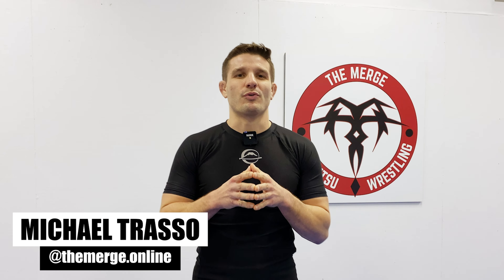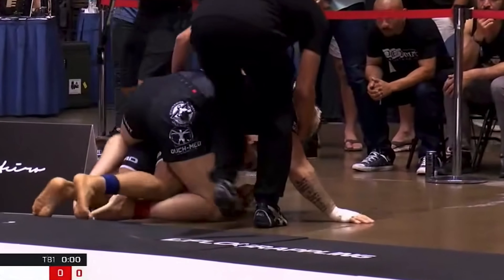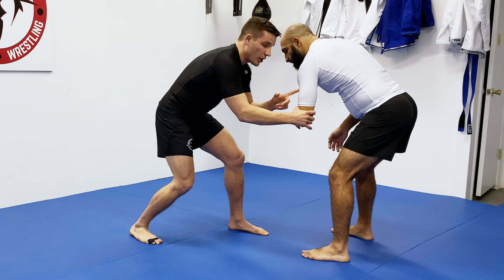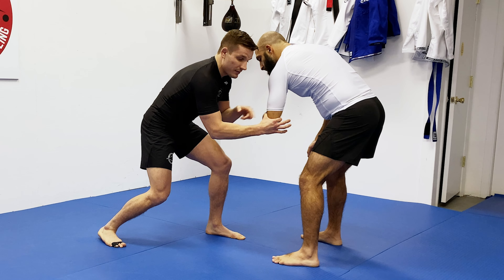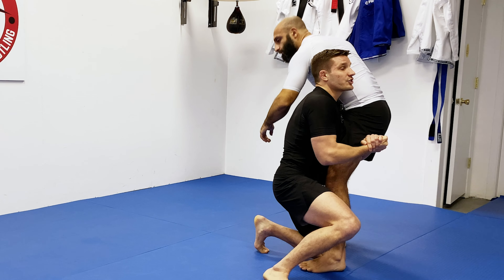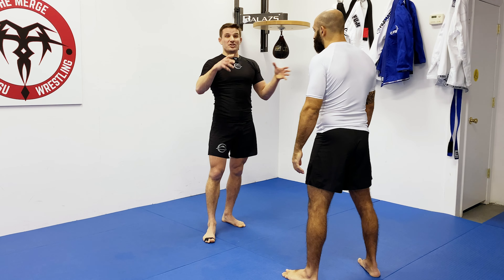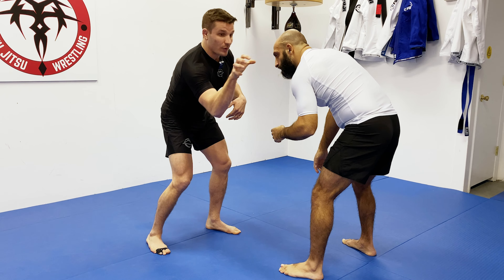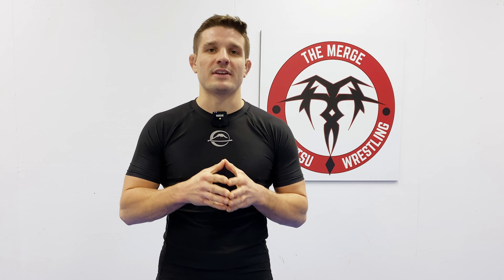The Merge Ep. 13 - Gordon Ryan's Elbow Pass Setup - 2019 ADCC - Wrestling For Jiu Jitsu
Michael rewinds back to the 2019 99KG ADCC semi-finals when Gordon Ryan applied an elbow pass setup on Lucas Barbosa. Michael explains what an elbow pass is, when to use it, how to effectively execute it, and provides a few drills to practice.

0:00 - Intro
1:03 - Elbow Pass Details
2:52 - Gordon's Elbow Pass Breakdown
3:31 - Elbow Pass Drills
4:43 - Outro

This video teaches us how to do an elbow pass to set up a shot.